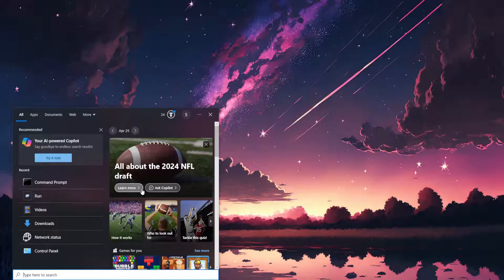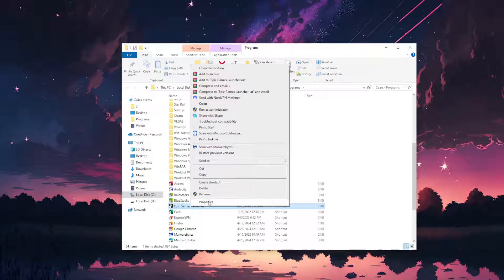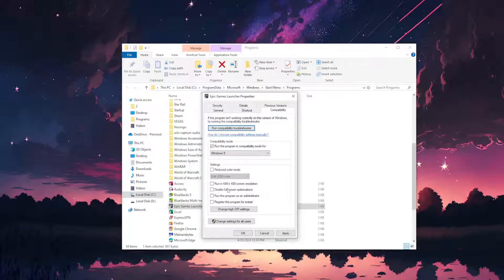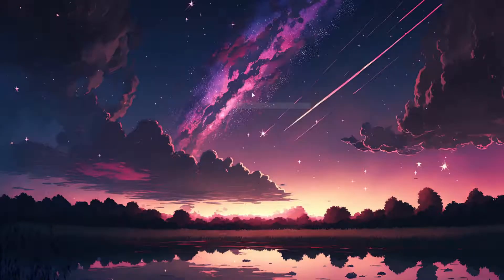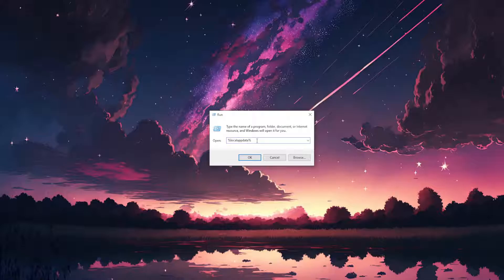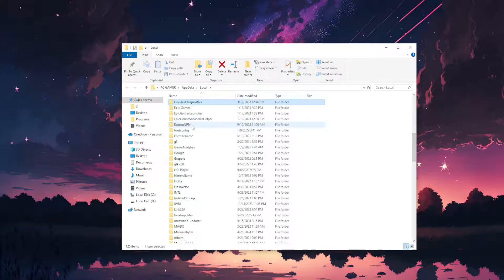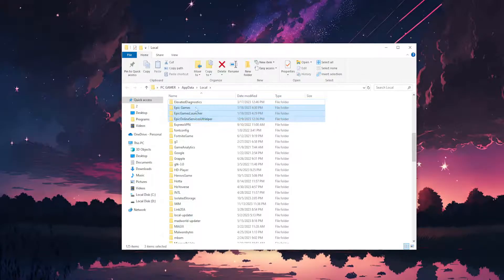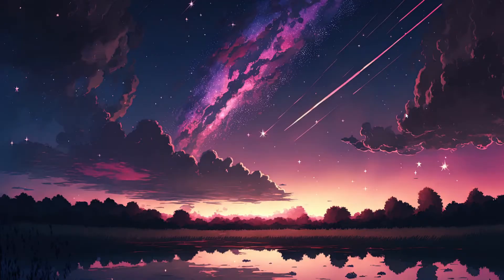How To Fix Unreal Games Engine 4 Crashing (Epic Games Launcher Crash FIX)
In this video I show you how to fix Unreal Games Engine 4 Crashing. If you want to learn how to fix your Epic Games crashes or instantly closing when launched then this is the tutorial for you.